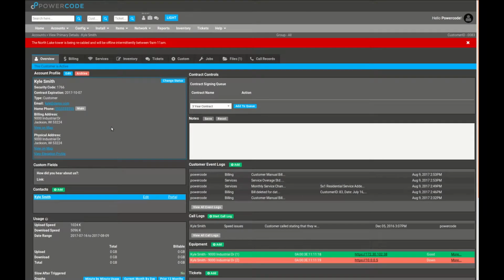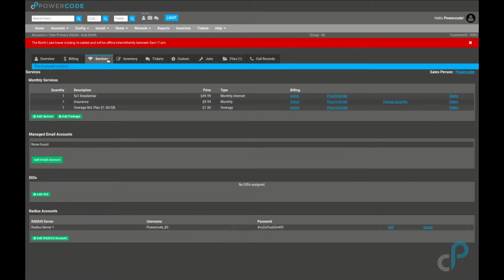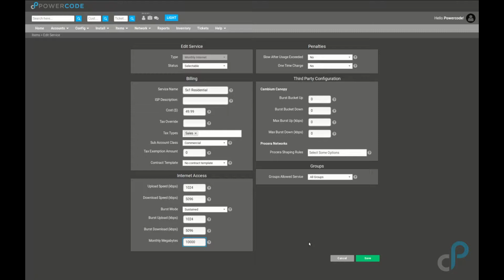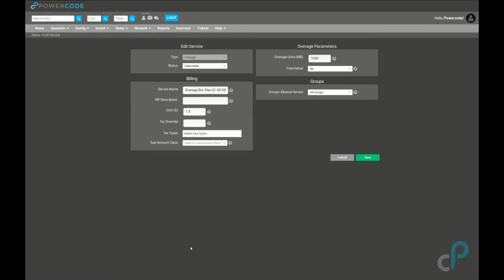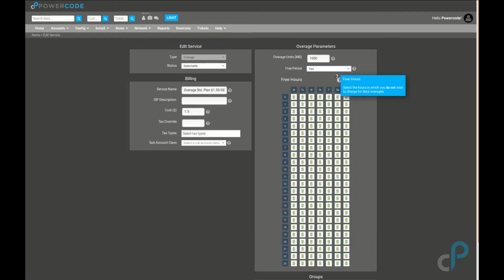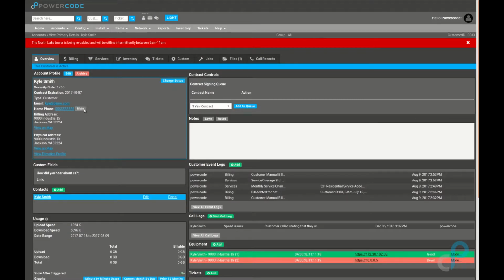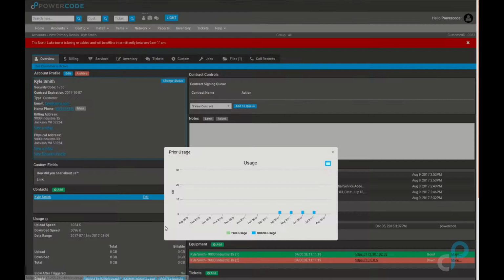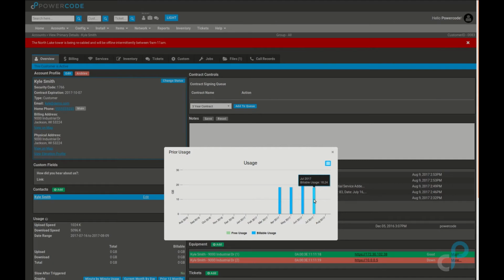POWERCODE: Overages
Setting up overages on the customers bill.